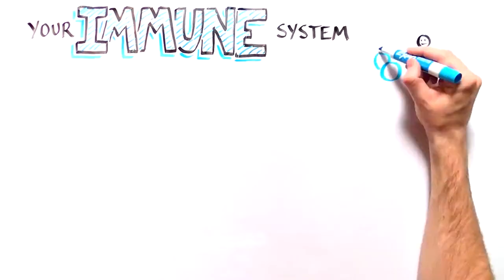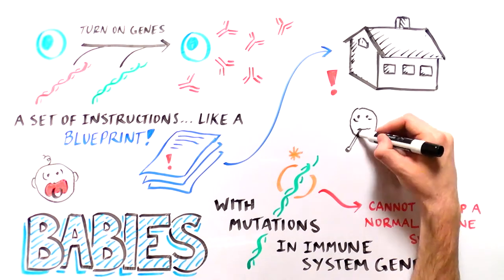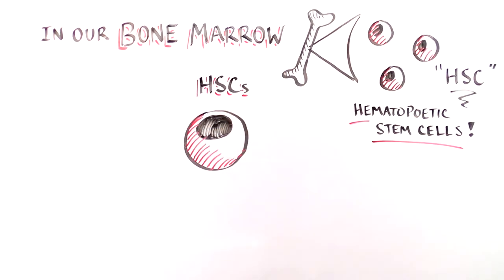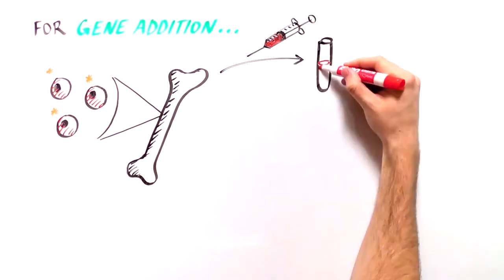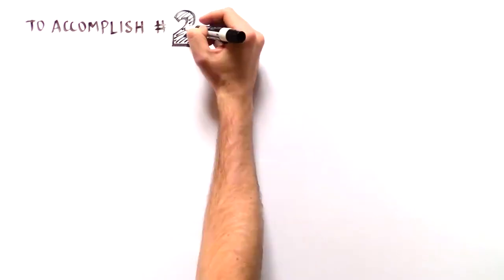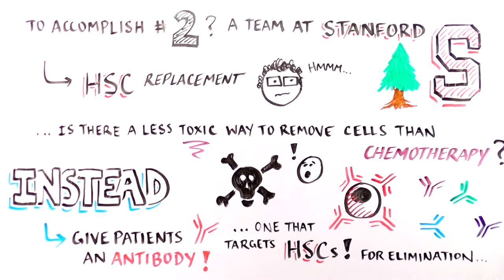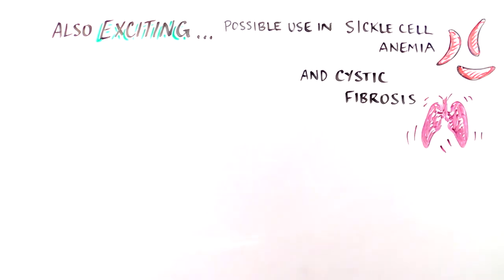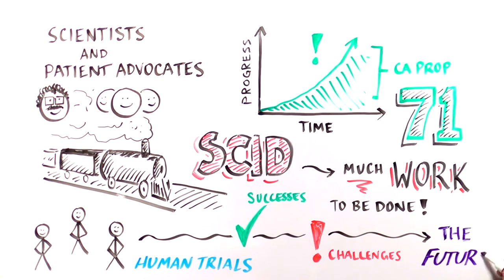Bubble Boy Disease - Progress and Promise of Stem Cell Research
Find out how scientists are attempting to use stem cells to repair the immune system of children born with severe combined immuno-deficiency (SCID) or bubble boy disease!

This video was produced in collaboration with Americans For Cures and explains how stem cell research, funded by California's Proposition 71: the California Stem Cell Research and Cures Initiative, is leading to groundbreaking advances in SCID.

This video was produced as part of the Americans for Cures Foundation’s Report Back to the Public program. For more information about stem cells, check out the new Americans for Cures website,  Facebook, YouTube, or Twitter accounts.